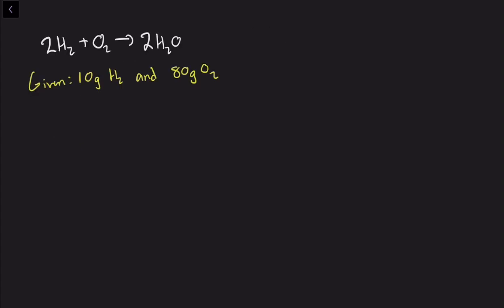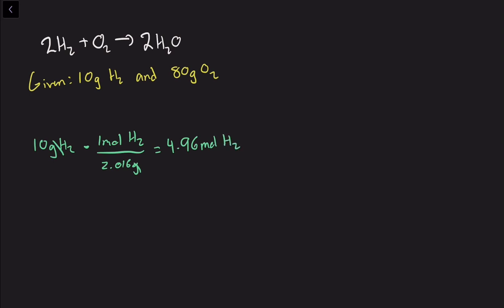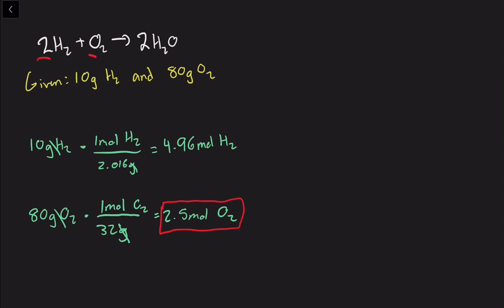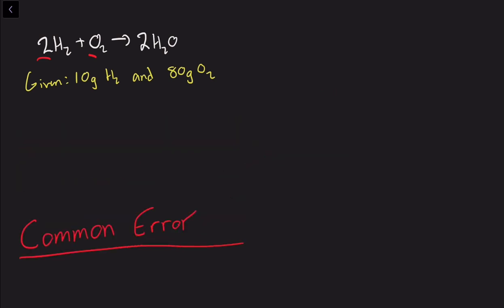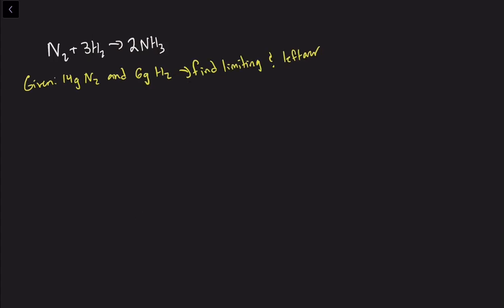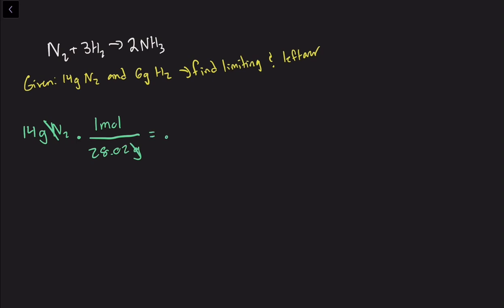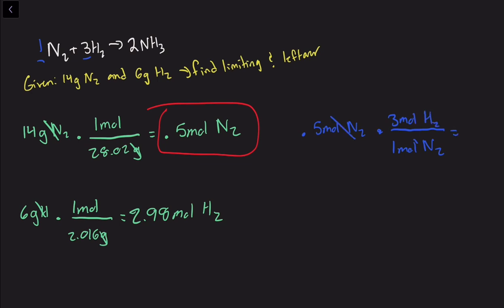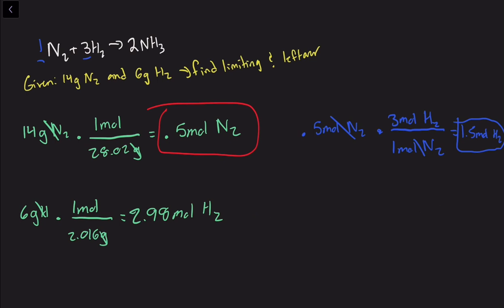Limiting Reactants - How to Identify In A Chemical Reaction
Learn how to identify the limiting reactant in a chemical reaction and predict how much product will form. This short video gives you the tools and examples you need to solve limiting reactant problems quickly and accurately.